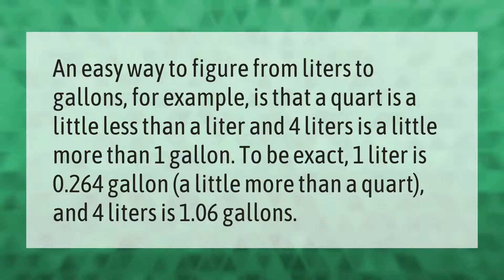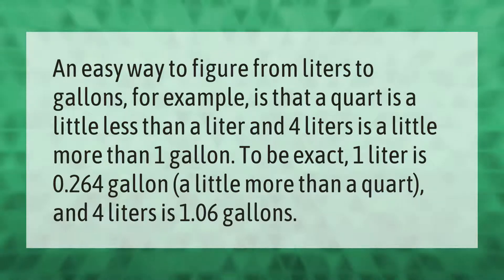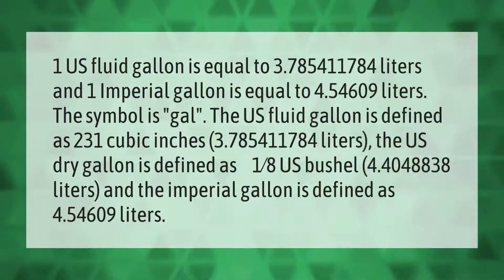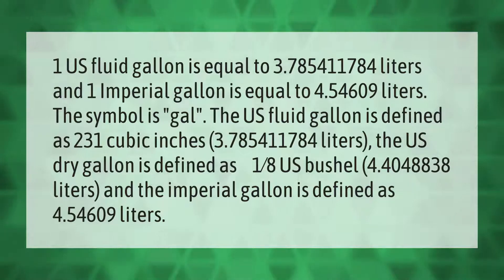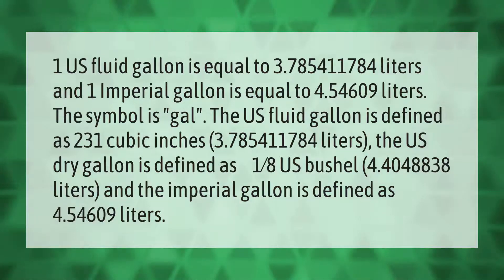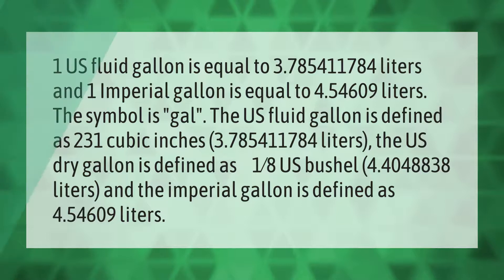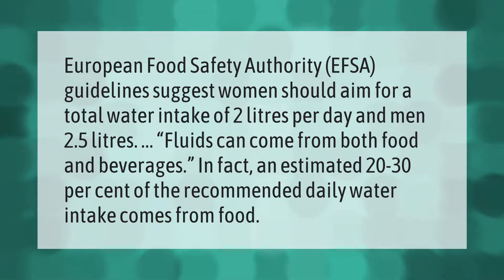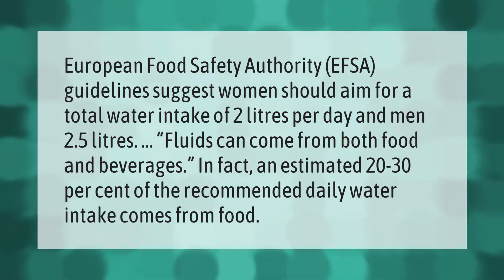Does 4 liters equal 1 gallon?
00:00 - Does 4 liters equal 1 gallon?
00:39 - Is a gallon more than 2 liters?
01:27 - Is it OK to drink 2 Litres of water a day?

Laura S. Harris (2021, March 31.) Does 4 liters equal 1 gallon?
    AskAbout.video/articles/Does-4-liters-equal-1-gallon-207637